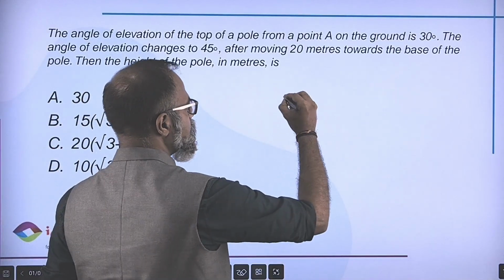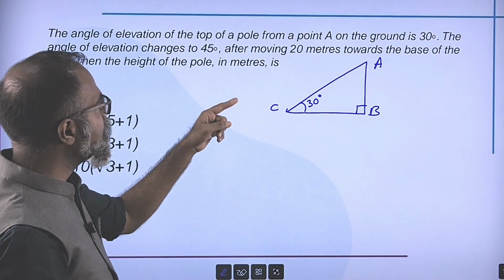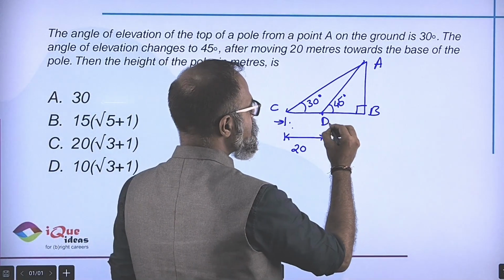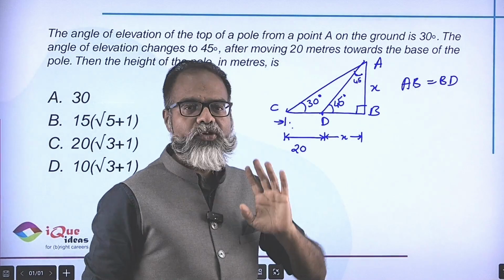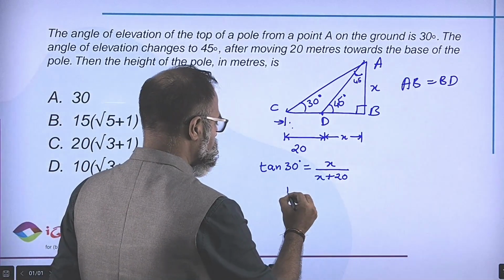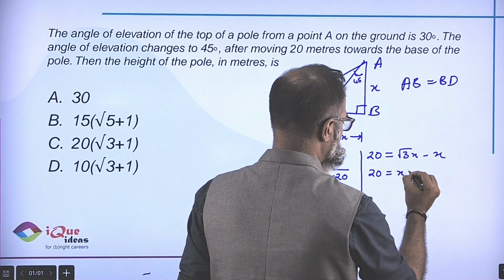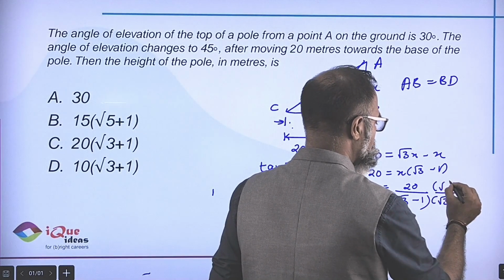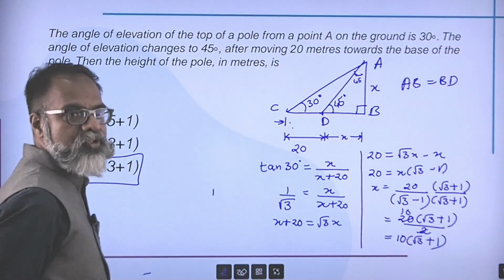IPMAT 2024 Maths MCQ -Trigonometry, Elevation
The angle of elevation of the top of a pole from a point A on the ground is 30∘. The angle of elevation changes to 45∘, after moving 20 metres towards the base of the pole. Then the height of the pole, in metres, is